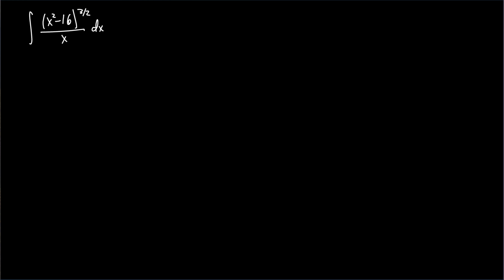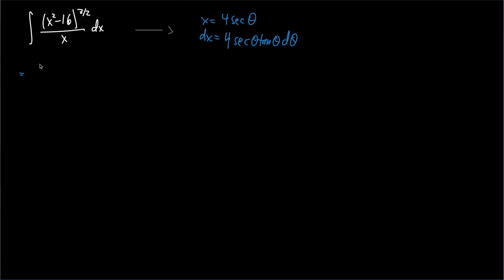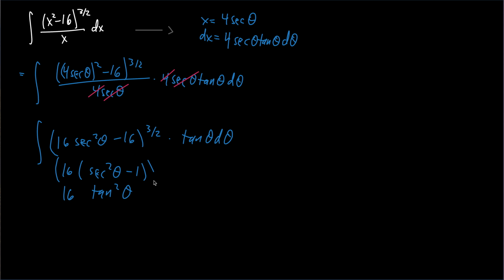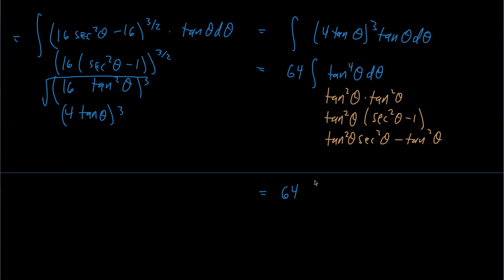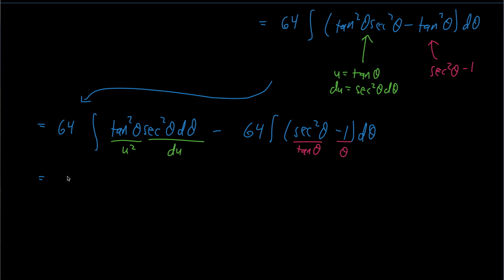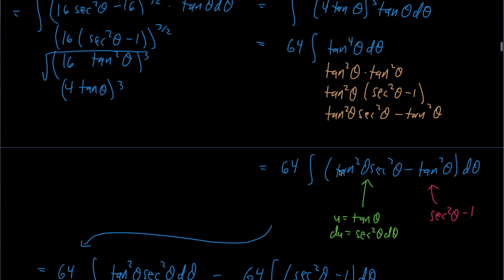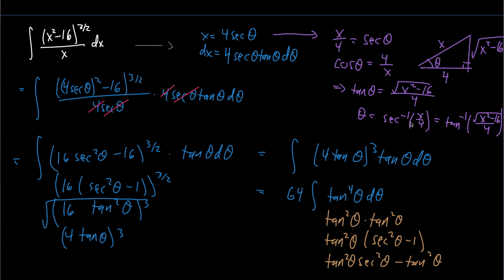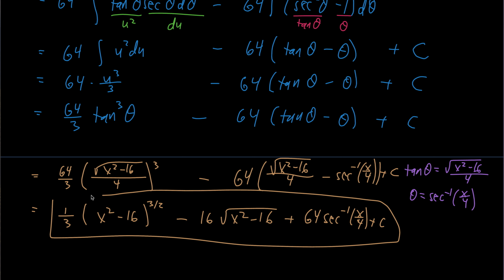Integral of (x^2-16)^(3/2) / x dx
In this problem, we use trigonometric substitution to determine the integral of (x^2-16)^(3/2) / x dx.